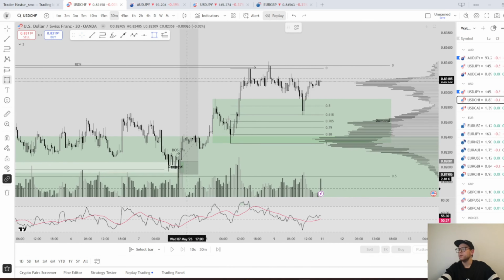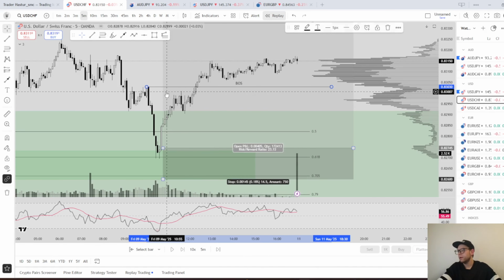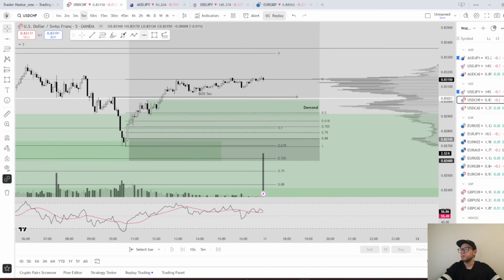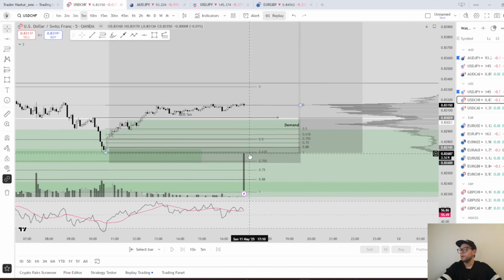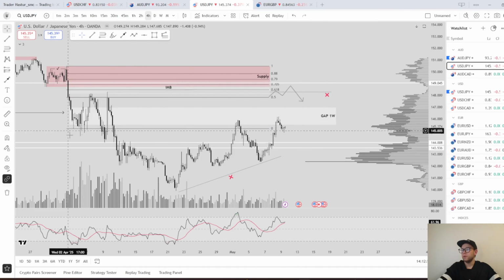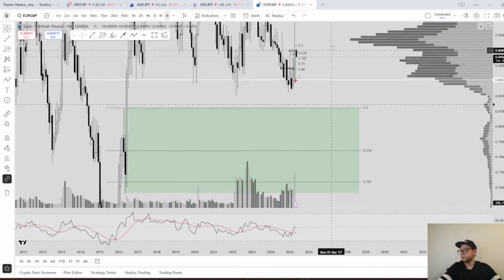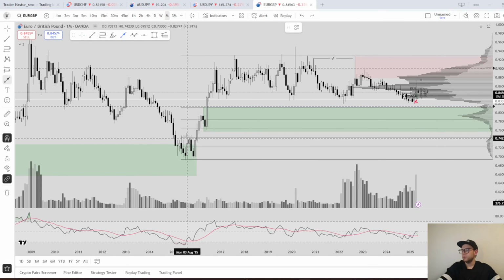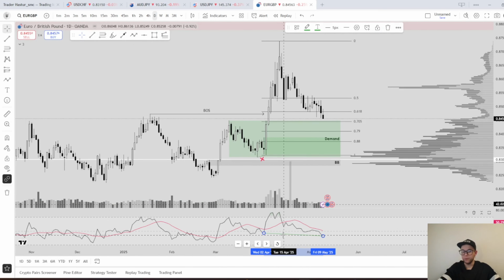3 Forex Bombs About to Explode: USDCHF, USDJPY & EURGBP Analysis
🤌 Stock market signals, trading training, analytics
3 Forex Bombs About to Explode: USDCHF, USDJPY & EURGBP Analysis
Boom! USDCHF is flying now! Check our previous analysis. Missed entry? I prepared for you more setups and wish you profitable day!